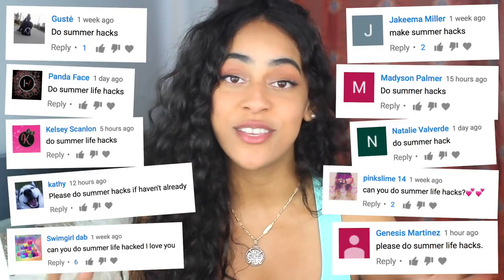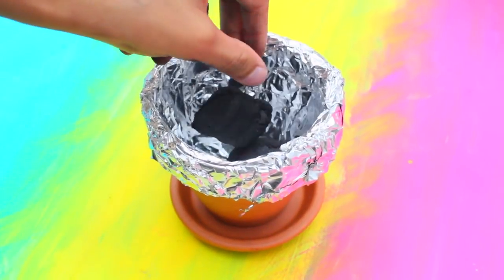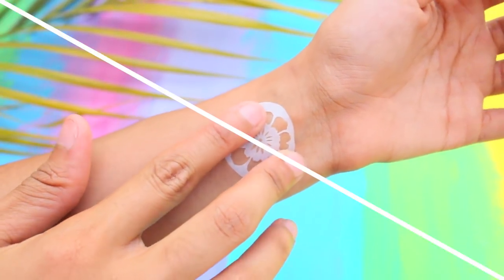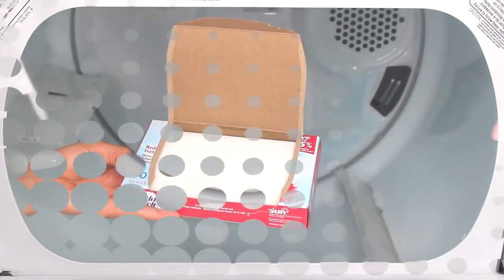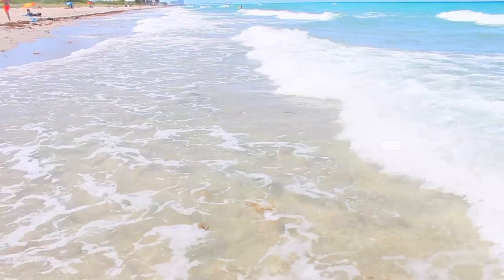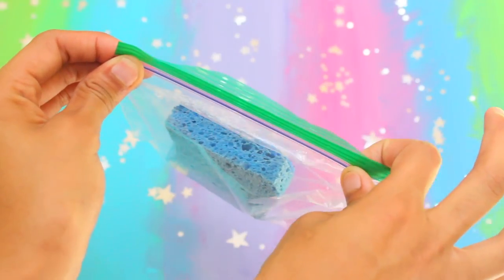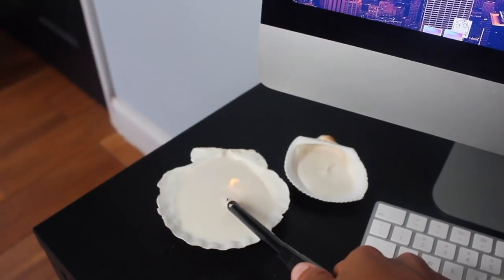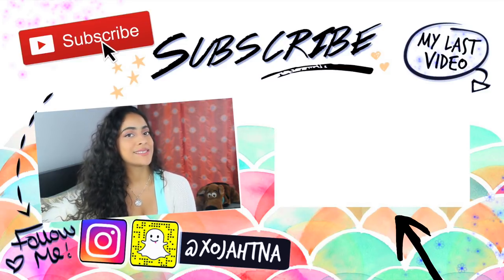10 DIY SUMMER LIFE HACKS That Will CHANGE Your Life!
Welcome back, everybody! In today’s video I’m going to show you 11 Summer Hacks That Will Change Your Life! I hope you enjoy learn a few cool summer, beach, vacation hacks.

If you’re reading this, comment “I'm a Beach bum” :P

I hope you guys enjoyed my “11 Summer Life Hacks That Will Change Your Life!" I've included a lot of helpful and easy DIY summer life hacks for the beach and hot weather. A lot of useful hacks to hide your valuables, DIY smore station, DIY summer bikini, DIY cooling spray, and much more!